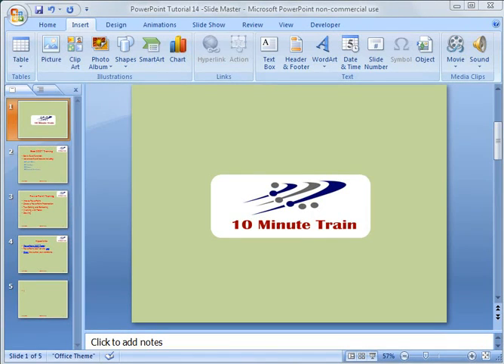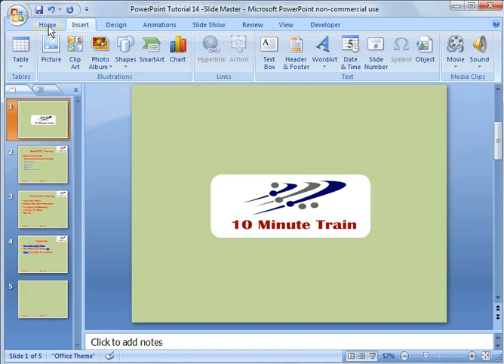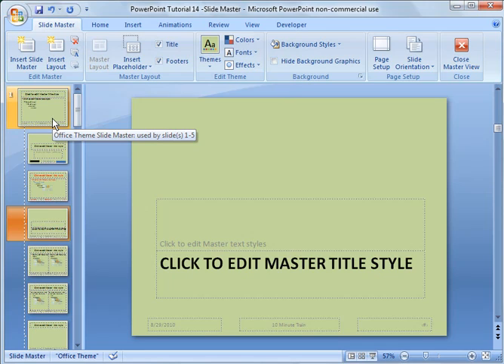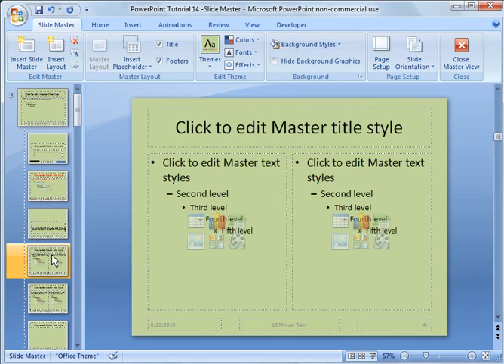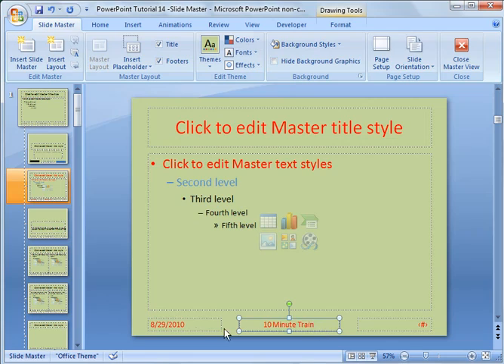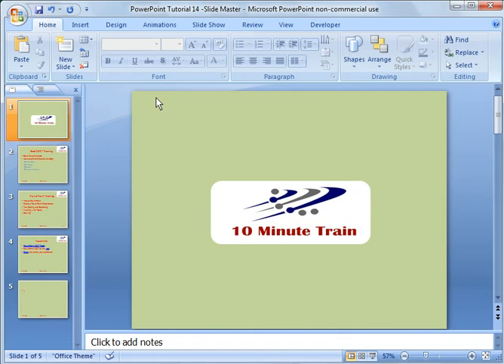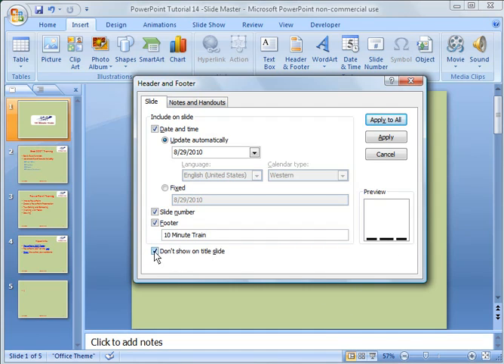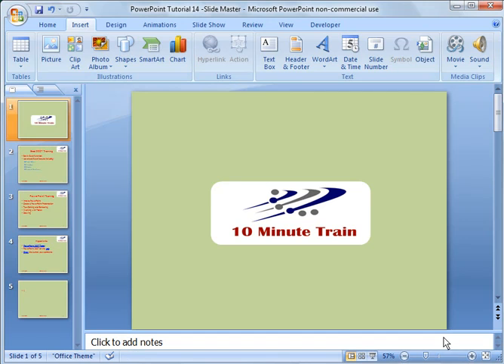PowerPoint 2007 Tutorial 14_ Slide Master.flv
PowerPoint 2007 Tutorial slide master